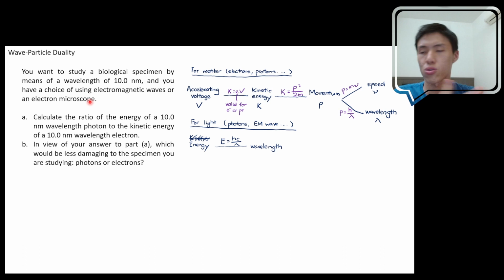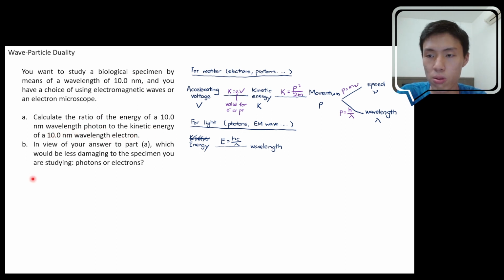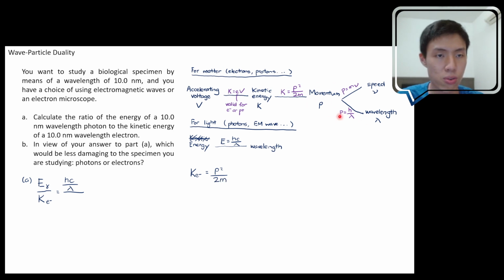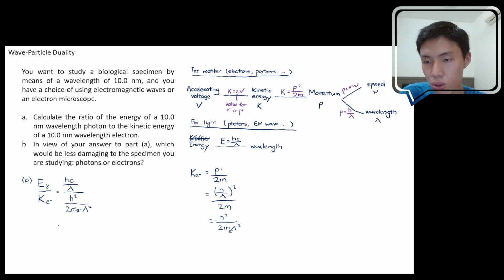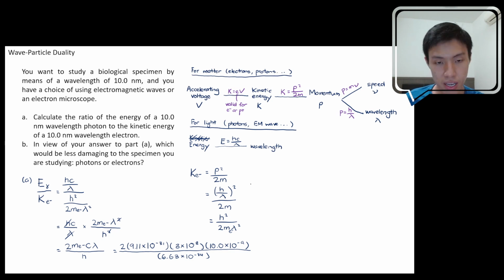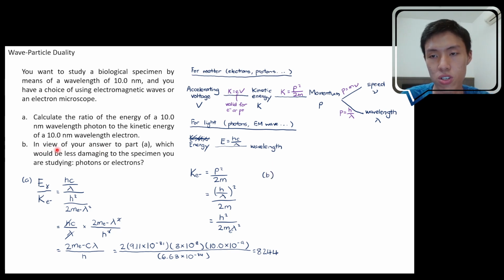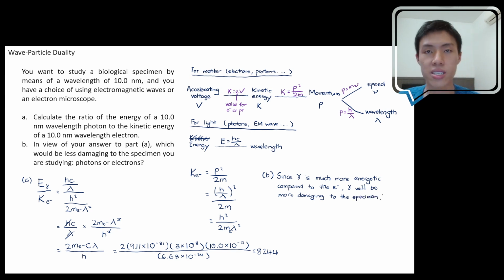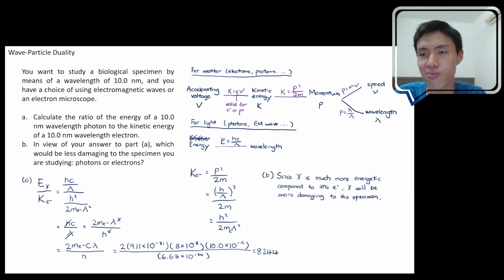Wave-Particle Duality (Example 2) [Chapter 8: Wave Properties of Matter]